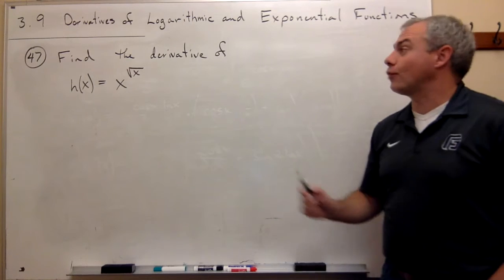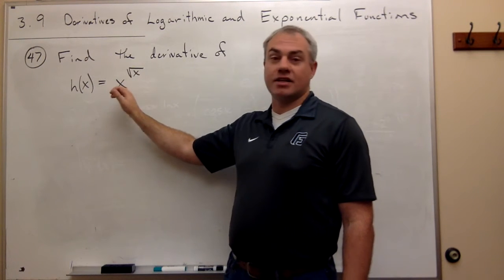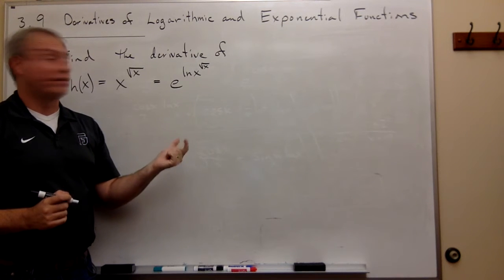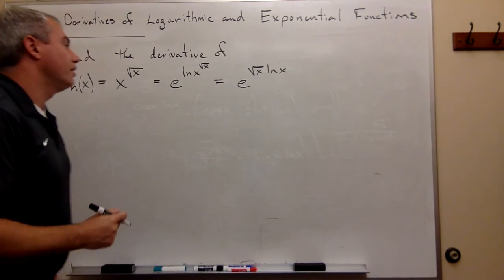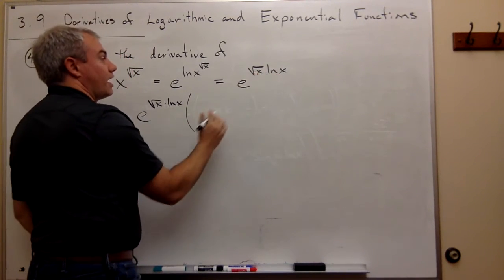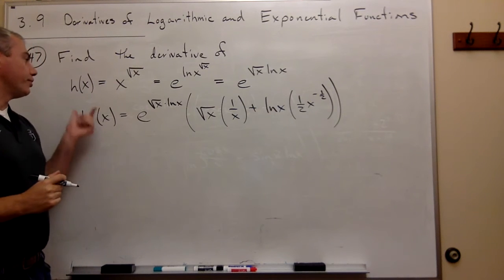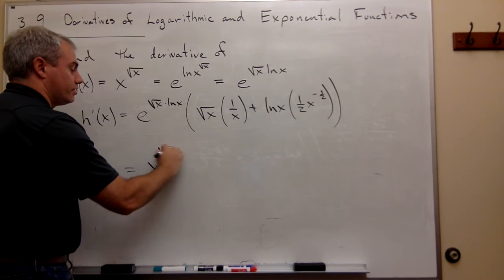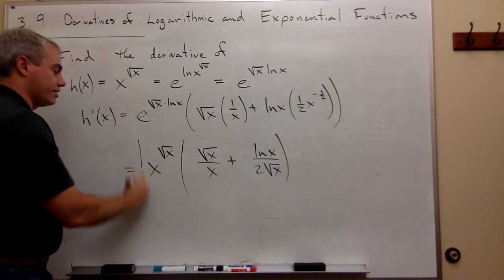Derivatives of Logarithmic and Exponential Functions, Example 6